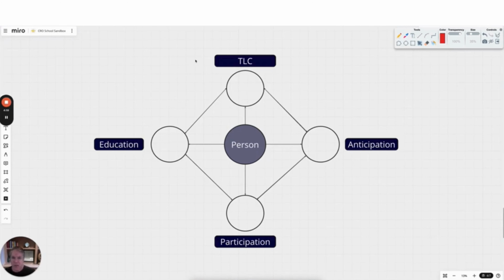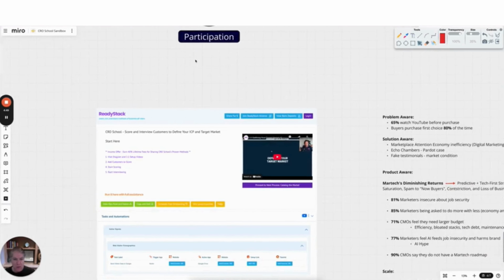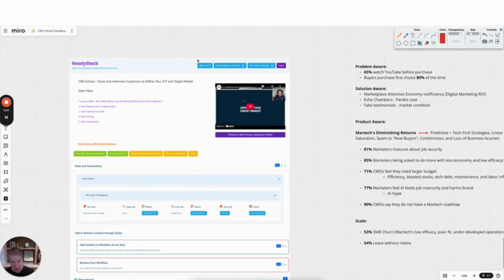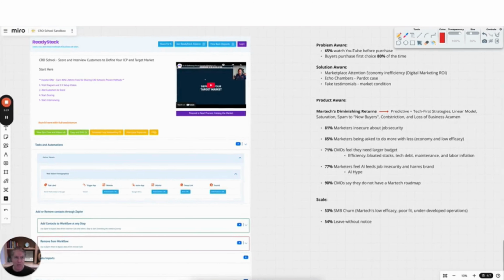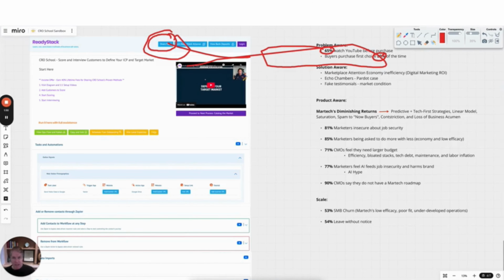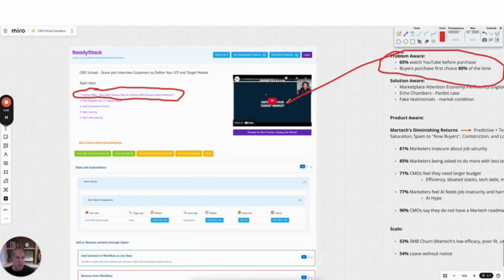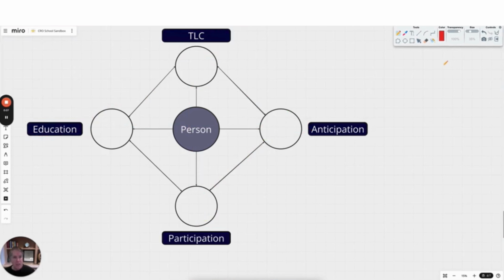Problem-Aware Stage – Creating a Virtuous Cycle on YouTube with Replays, Rewinds, and Paid Sharing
65% of buyers watch a YouTube video before making a purchase, and 80% of the time, the brand that holds "pole position" wins. In this video, we explore how ReadyStack turns YouTube discovery into engagement, participation, and revenue-sharing opportunities, creating a self-sustaining demand generation cycle.